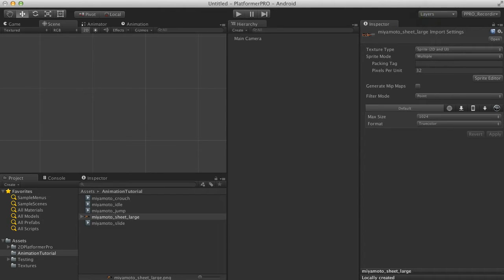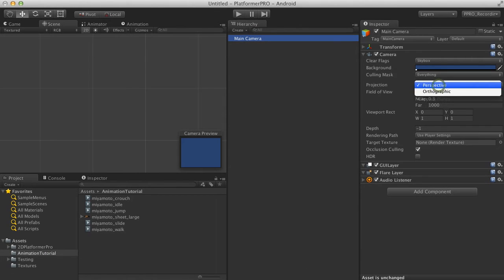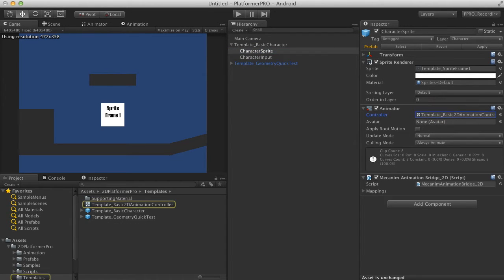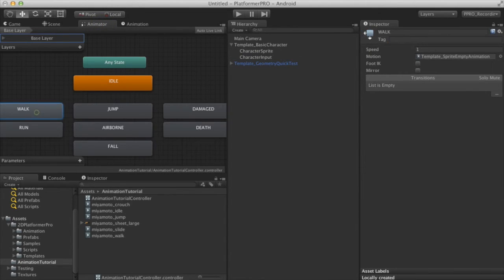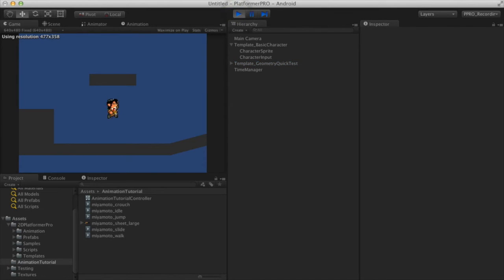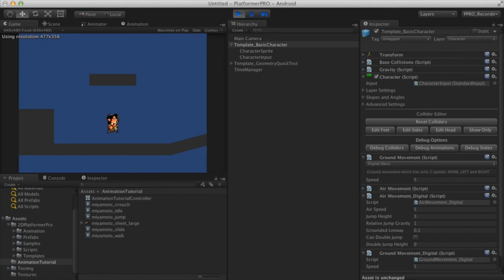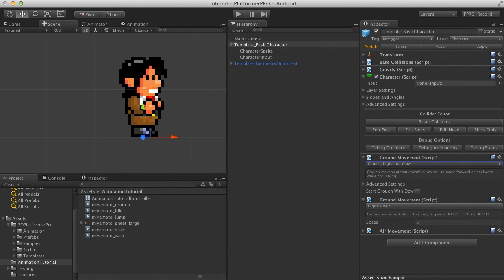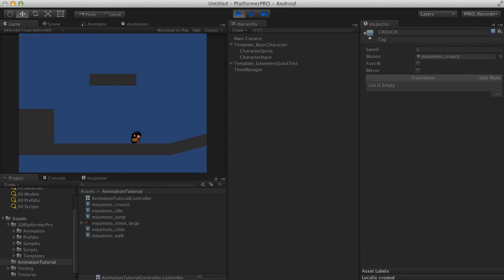Platformer PRO - Tutorial - 2D Animation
Step-by-step tutorial for animating a 2D sprite. The initial part of the video covers basic set-up, if you want you can jump straight to the animation stuff

Art used is Super Miyamoto by Lars Doucet & Sean Choate